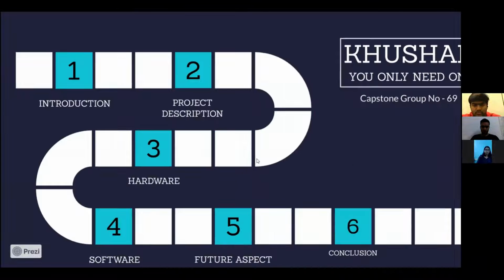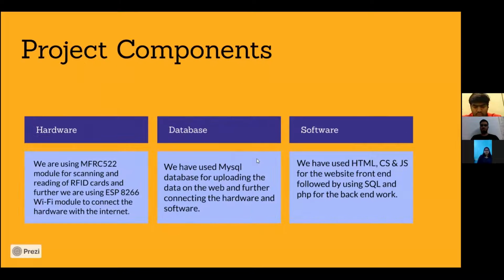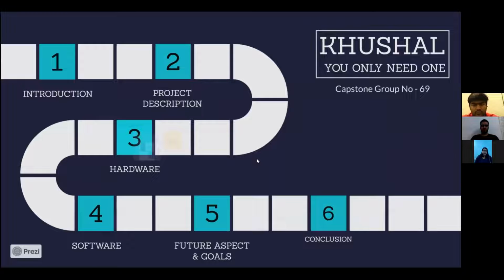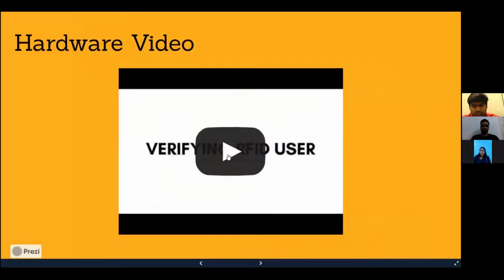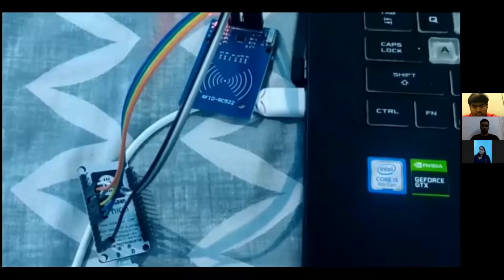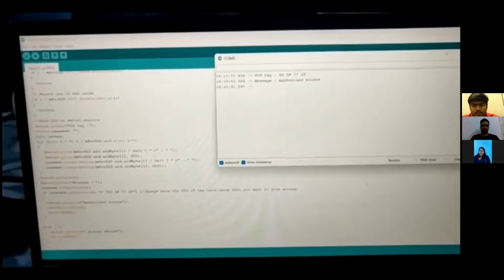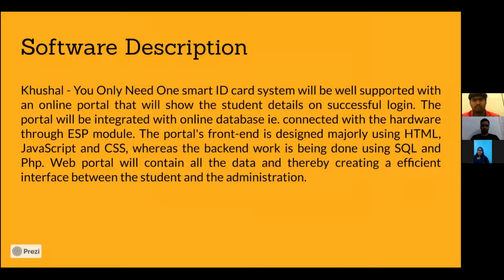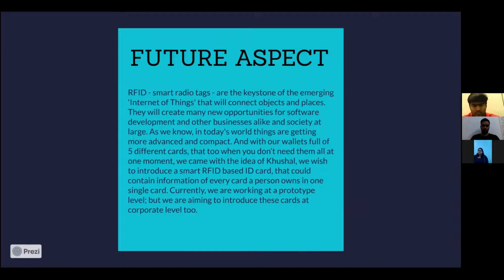Khushal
This capstone project is made by the following students of Thapar Institute of Engineering and Technology under the mentorship of Dr. Poonam Verma & Dr. Ram Kishan Dewangan :

Bhargavi Arora
Sahil Mittal
Anirudh Randeva